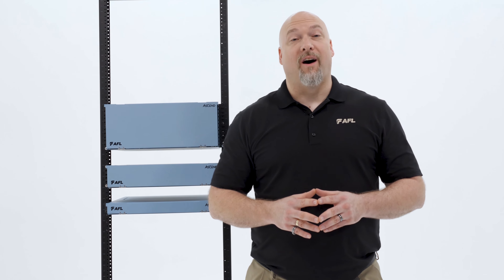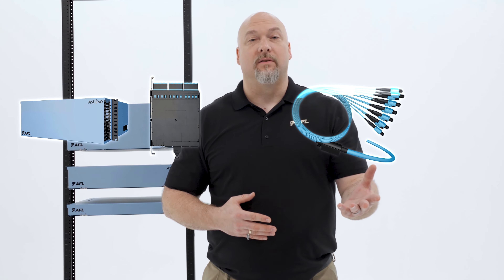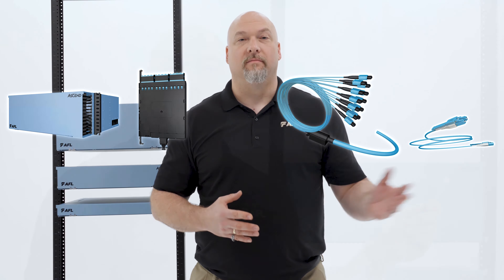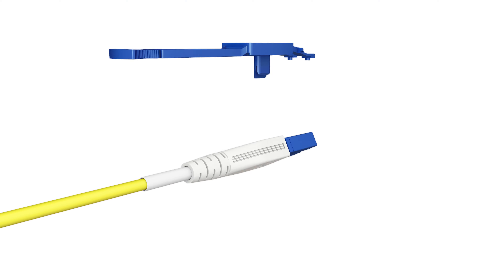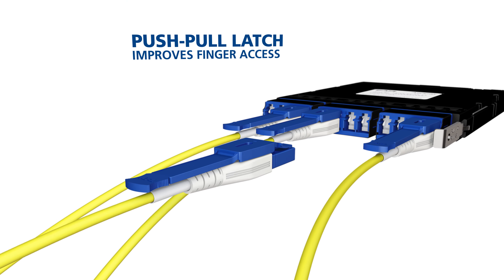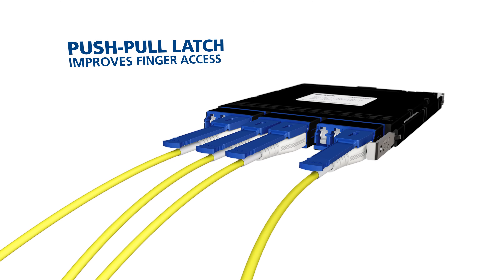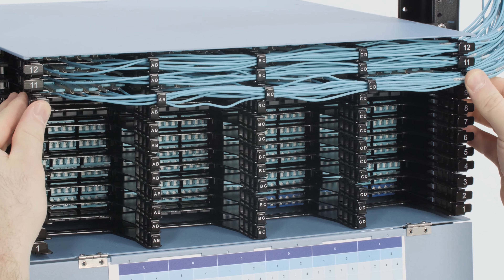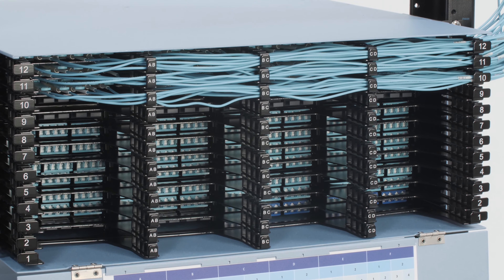ASCEND® Patch Cords from AFL.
ASCEND Patch Cords from AFL. Learn more about our complete platform on our